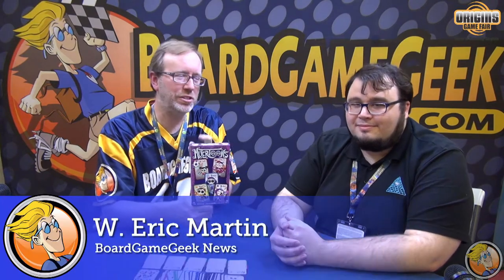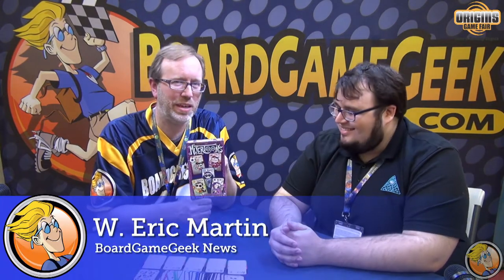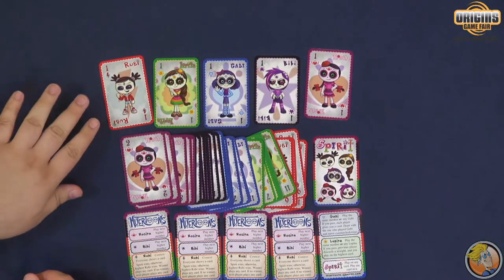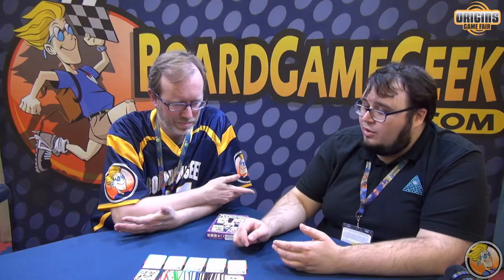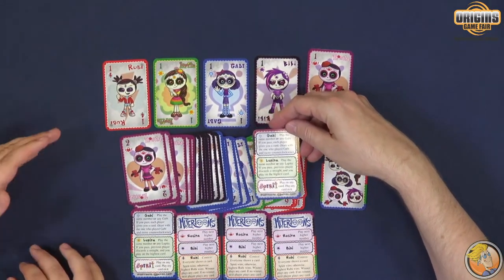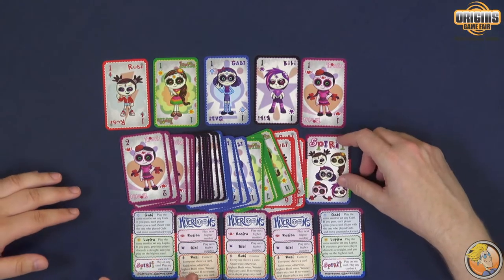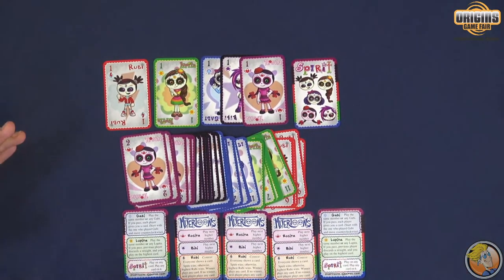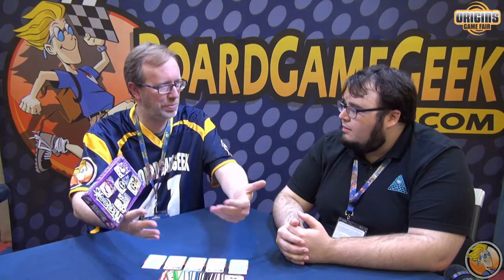Muertoons — game preview at Origins Game Fair 2017